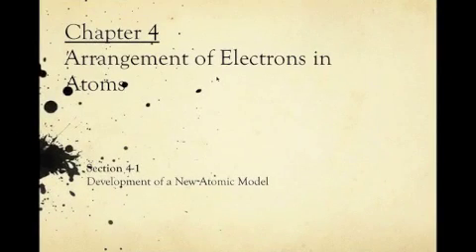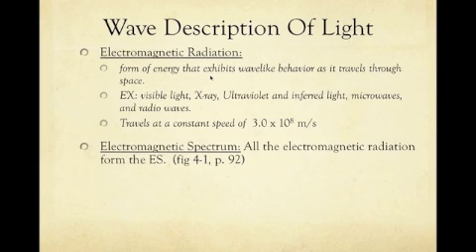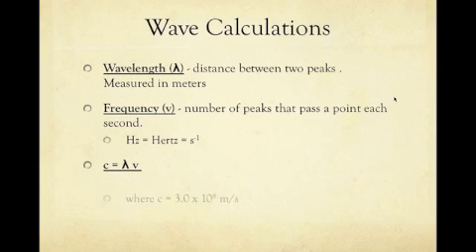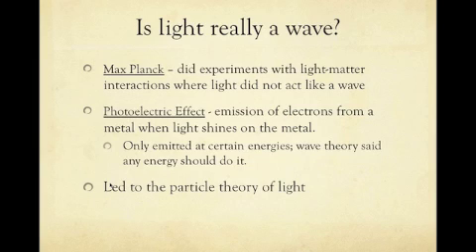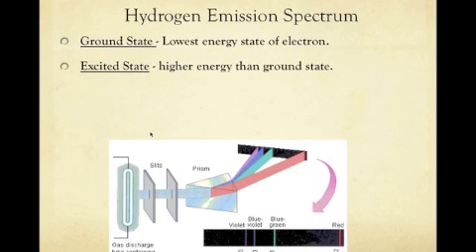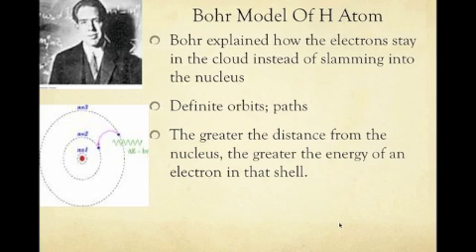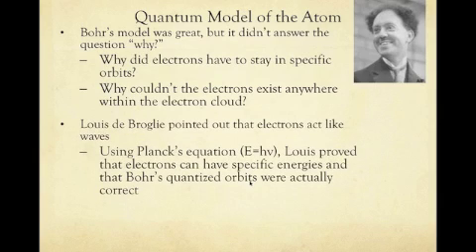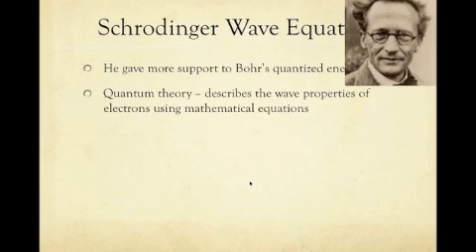Chapter 4:5 Notes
This is a video going over high school Chemistry notes. Specifically it explains Chapter 4 from the Holt Modern Chemistry book. In this video we will talk about bright line spectrum, hydrogen emission spectrum, wavelength, frequency, energy of light.